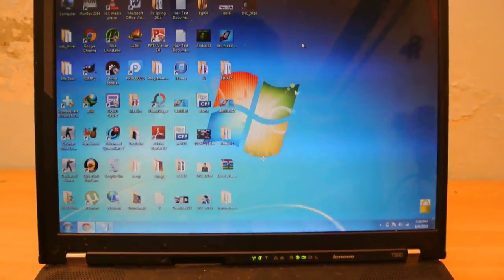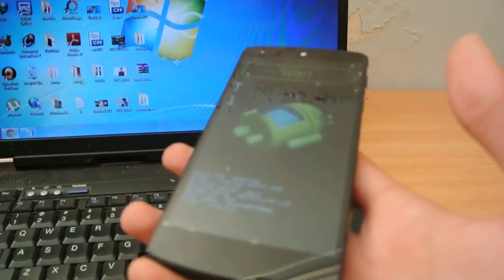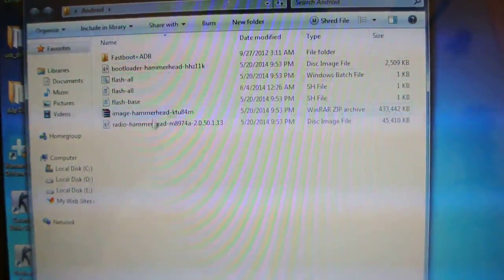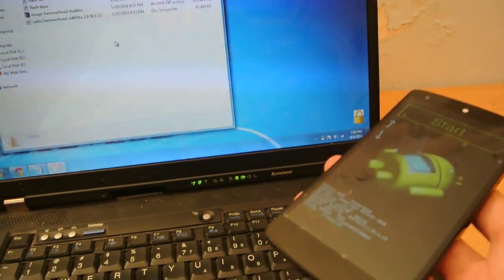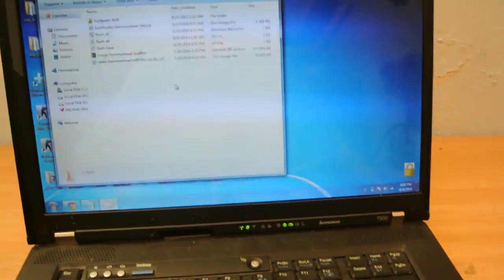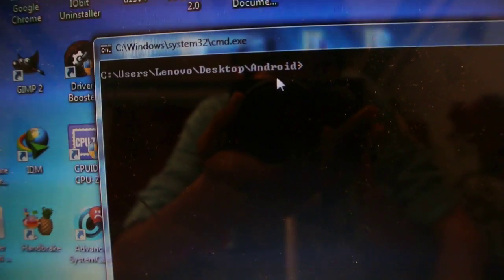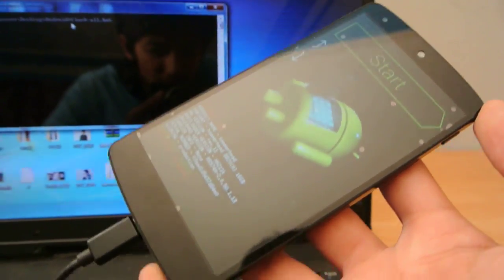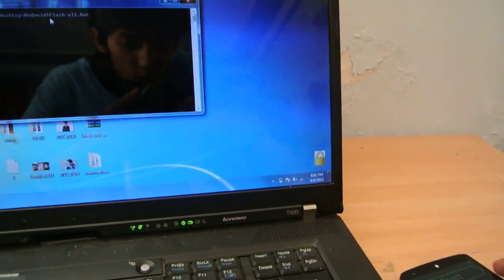How To Install Android 4.4.3 KitKat On Nexus 10, Nexus 5, Nexus 4 & Nexus 7 - HD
How to install android 4.4.3 on nexus 5, nexus 4, nexus 7 2013, 2012 , nexus 10 full universal android 4.4.3 installation tutorial.